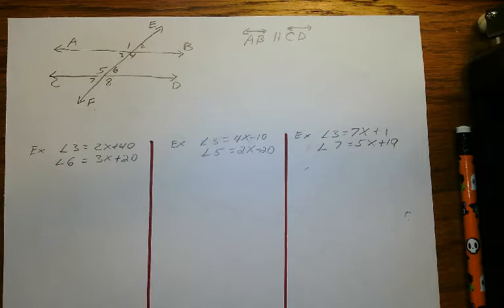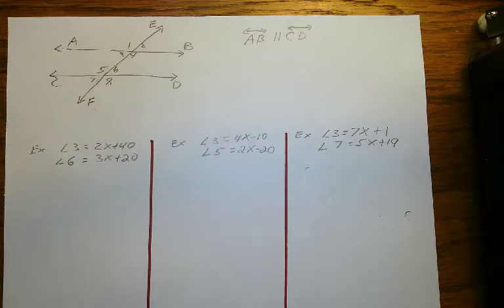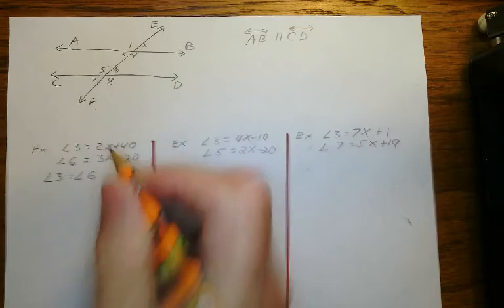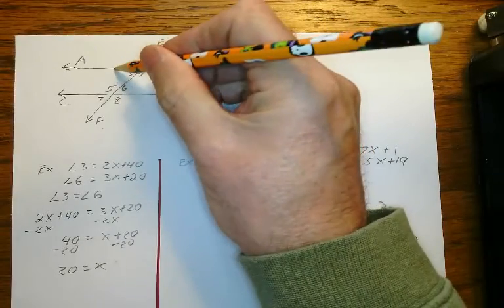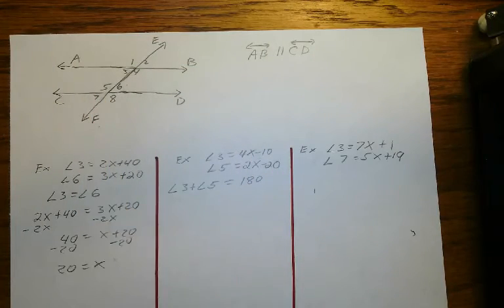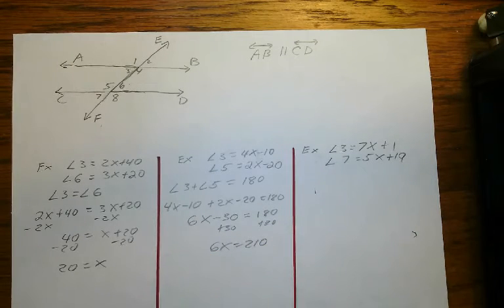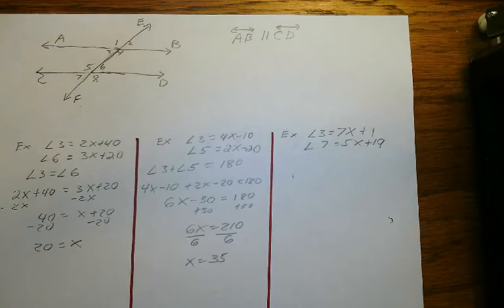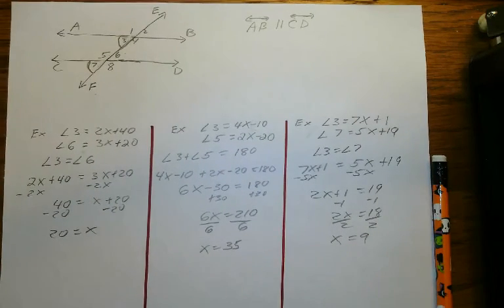Parallel Lines Algebra Problems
Examples of solving parallel line problems involving equations